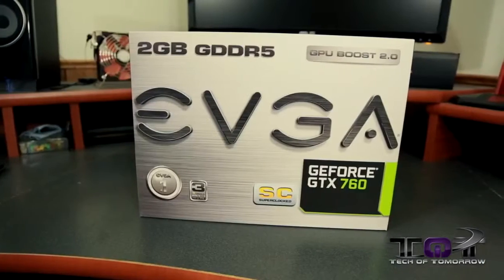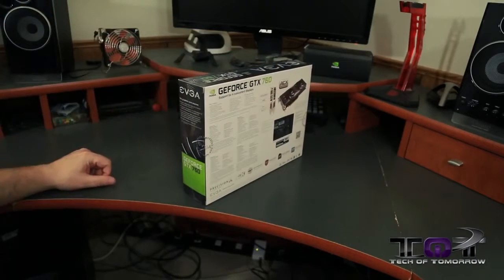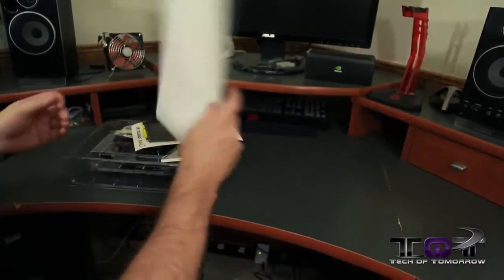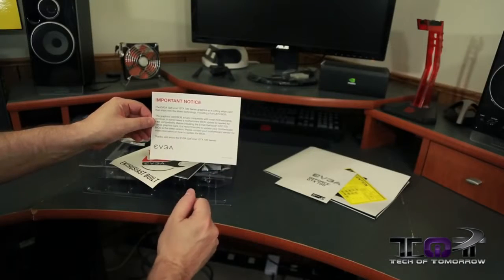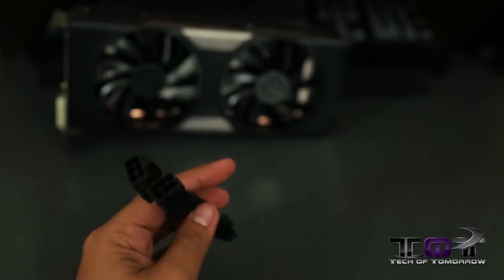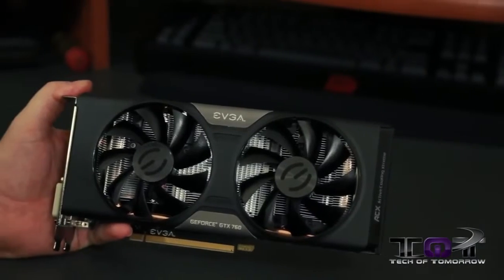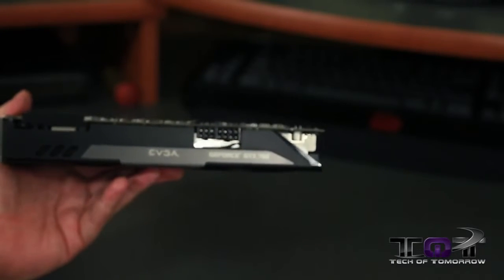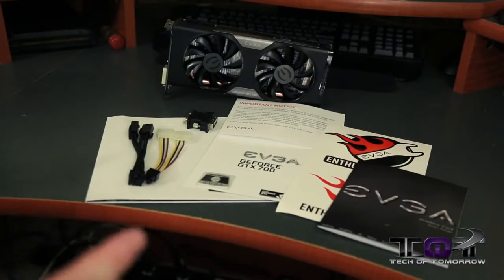EVGA GTX 760 ACX SUPERCLOCKED EDITION UNBOXING!